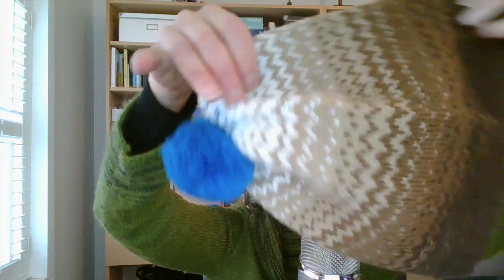Knitting hats: how to block hats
"Blocking" doesn't mean what you think it means when it comes to hats. Learn more from Kate!